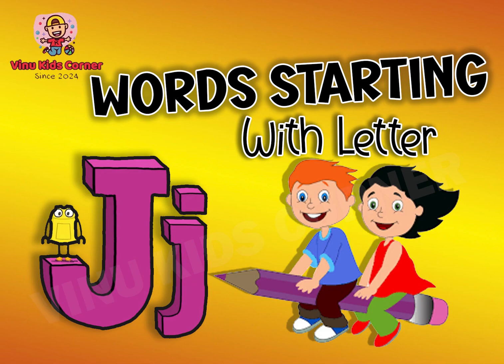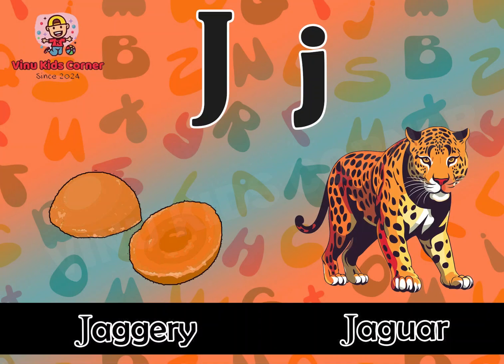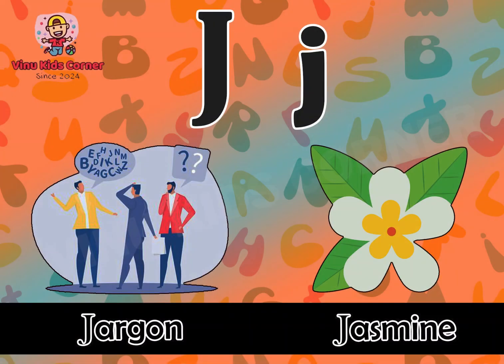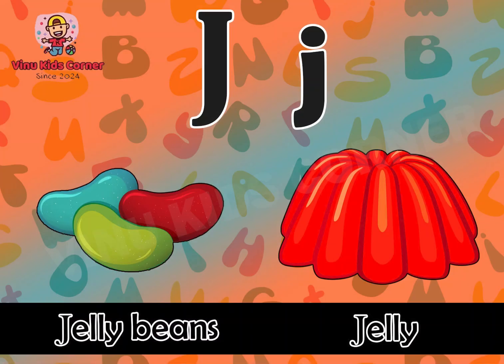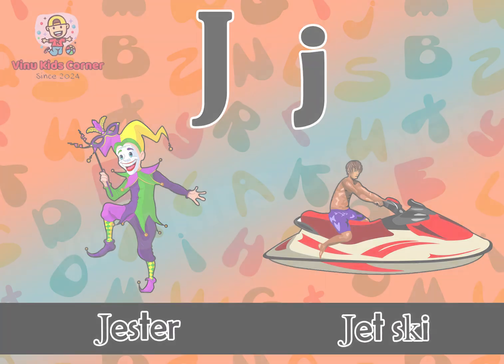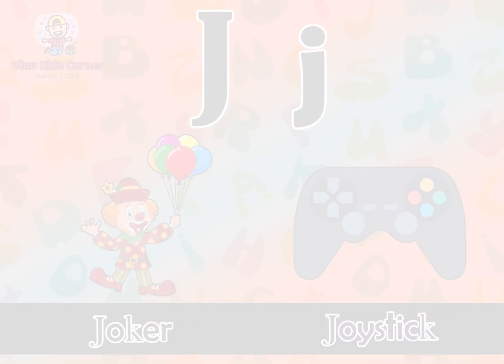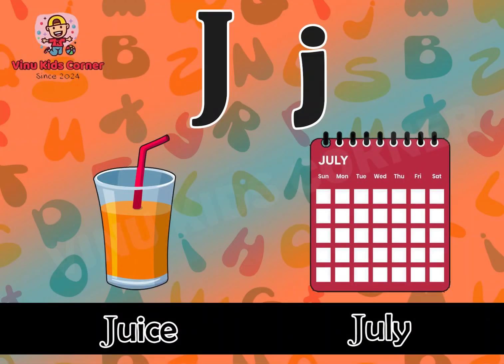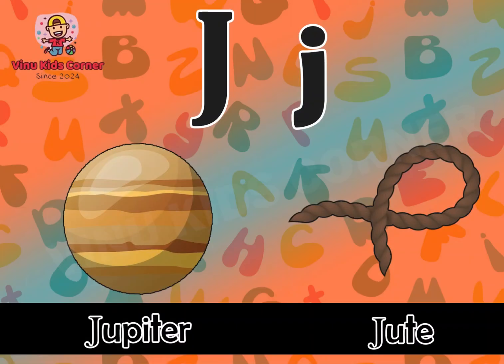LEARN LETTER J/ THE LETTER J WITH WORDS/ SHALL WE LEARN LETTER J?/ LESSON J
This video tutorial will teach you how to write both uppercase and lowercase letters and as an added benefit, you will also learn words that begin with the letter J.